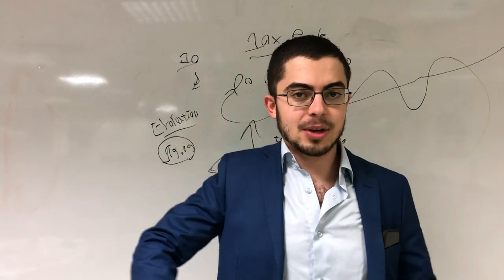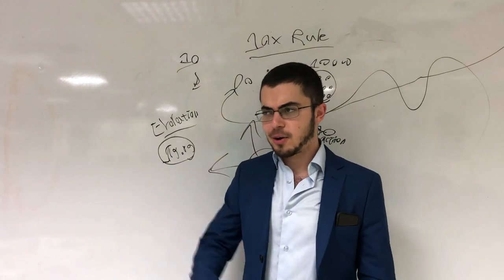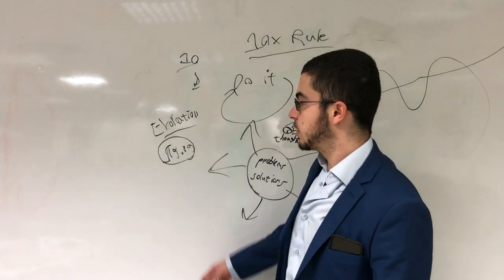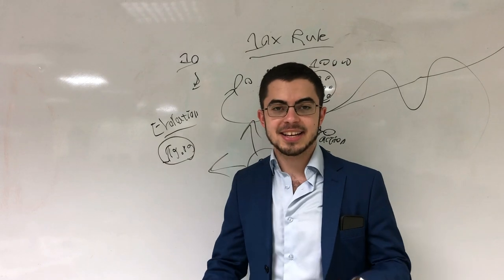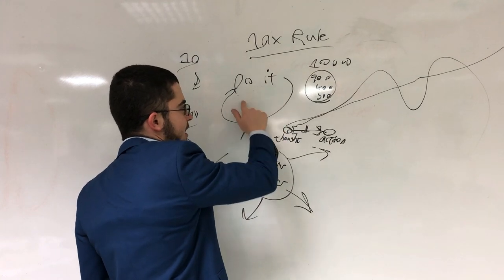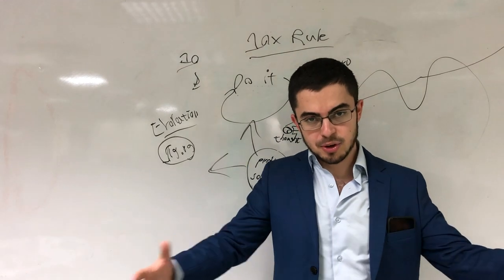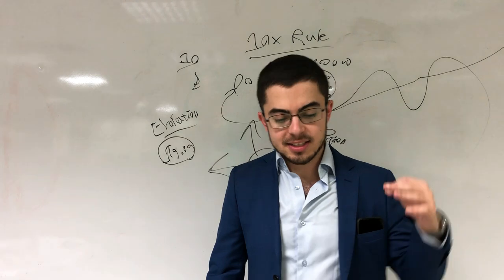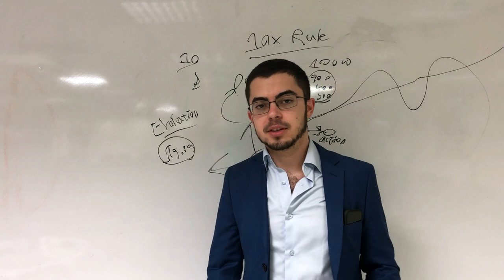How to Overcome Depression and Struggles to Take Massive Action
You need skills. You don’t need sympathy, use your failure as motivation to surge. If you have no net-worth it’s because you have no self-worth. Invest in yourself and get on Cardone U. Don’t have white space on your calendar. Get rid of your boredom and depression and get a full calendar. To deal with depression, start hustling, skill up, get busy, and get winning.

According to Grant Cardone, when you are taking massive action, you aren’t thinking of terms of how many hours you work.

When you start operating at the fourth degree of action, your mind-set will shift and so will your results. You will end up instigating opportunities that you will have to address earlier, later, and in a different way than you would on a “normal” day, so a routine day will become a thing of the past.

I continued this commitment to massive action until one day it was no longer an unusual activity but a habit for me. It was interesting to see how many people would ask me, “Why are you still out this late?” “What are you doing calling on a Saturday?” “You never quit, do you?” “ I wish my people worked like this.” And even—“What are you on?”

Truth be told, I was on something; I was treating success as my duty, obligation, and responsibility, and massive action was my ace in the hole. This level of action will be considered by some to be borderline insane, well beyond the agreed-upon social norm—and will always create new problems. But remember: If you don’t create new problems, then you’re not taking enough action.

Signals that you’re taking massive action are having people comment upon and admire your level of activity.

Get out there and take some MASSIVE ACTION today!